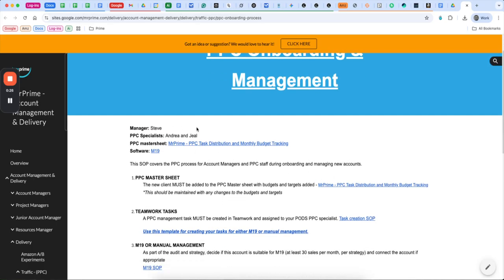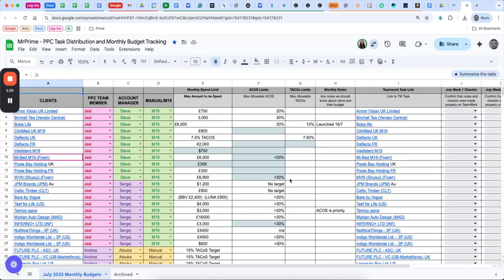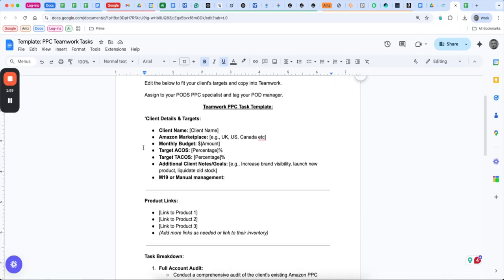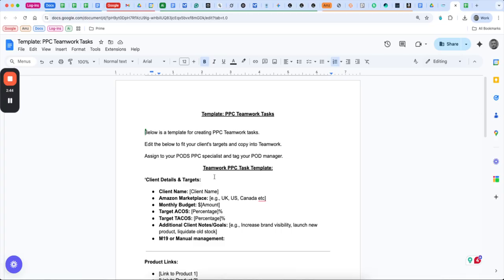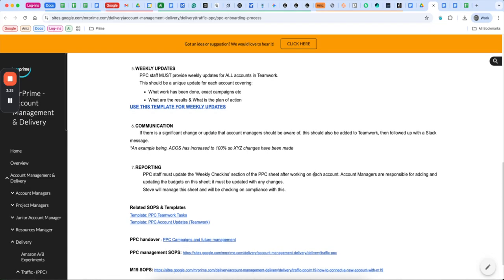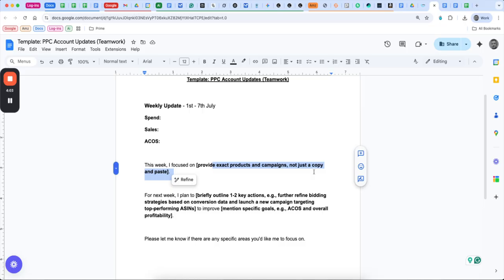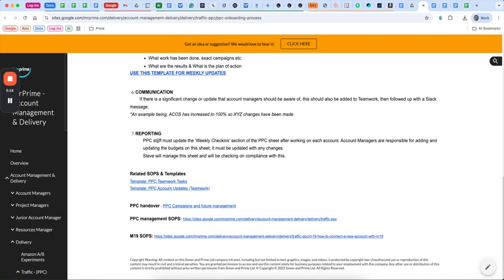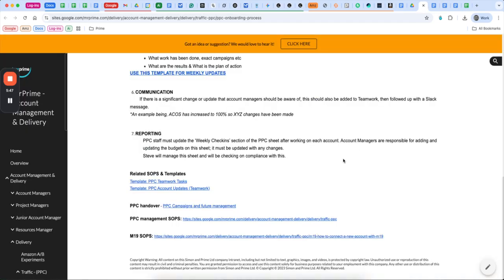PPC Onboarding and Management SOP Overview 📈